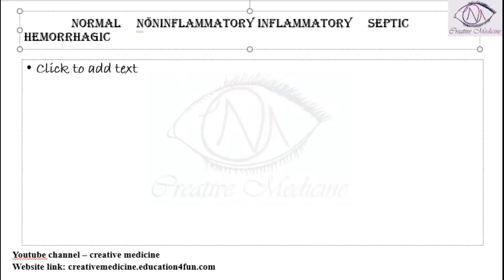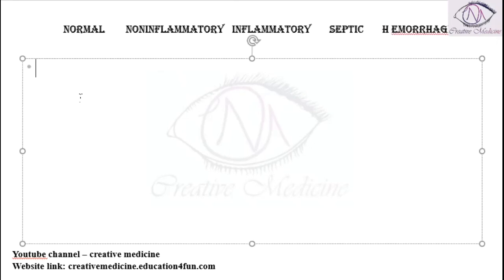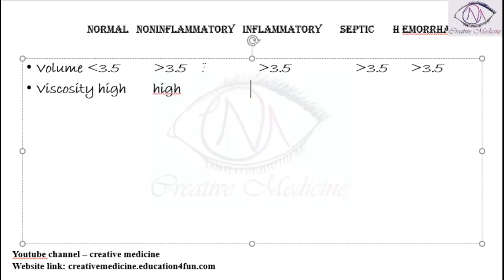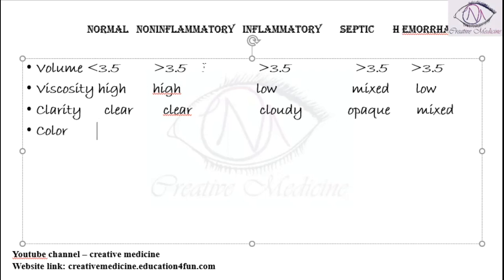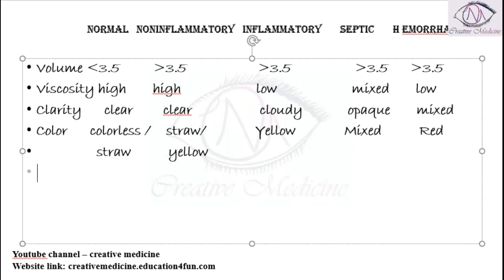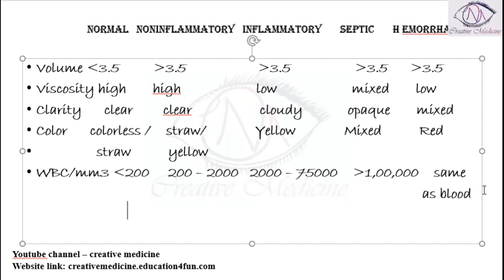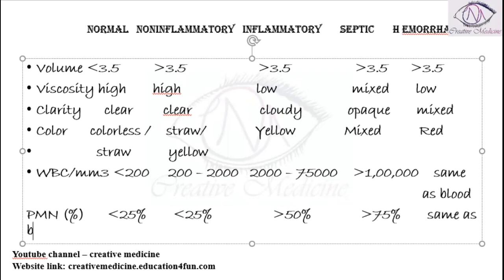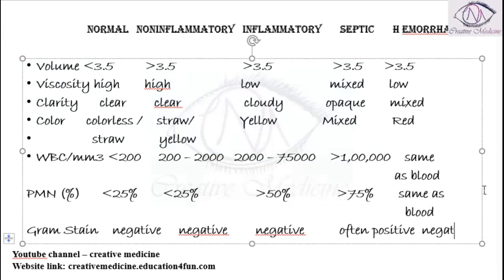Lec 2 Classificaiton of Synovial Fluid in Adult Knee Joint mp4 || RHEUMATOLOGY